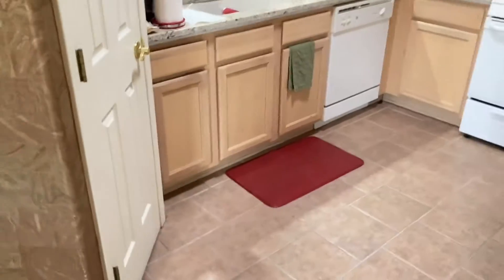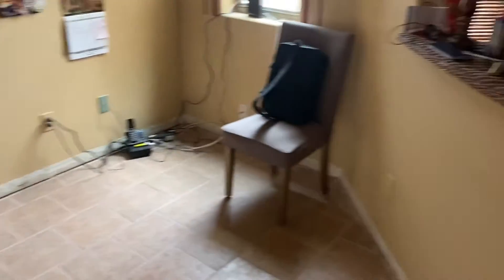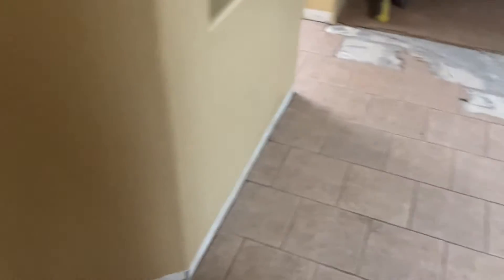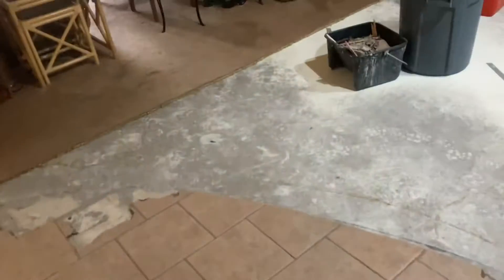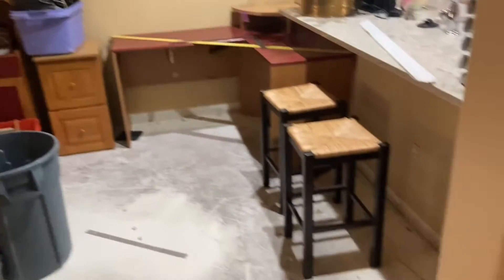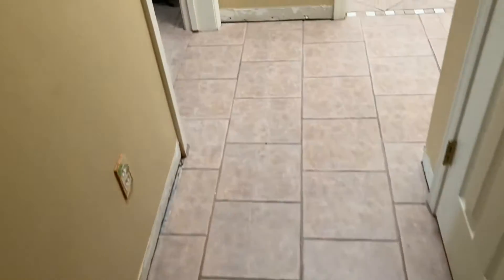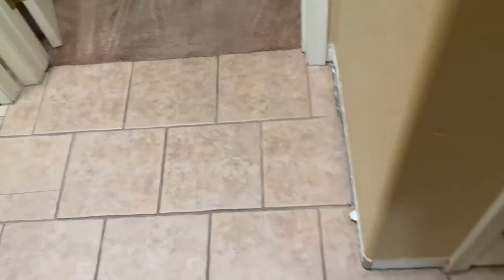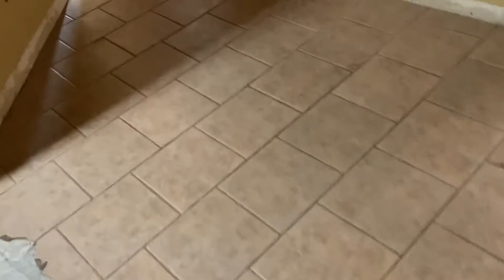Oh no! Another rip out￼?￼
Replacement of the floor. Vinyl time￼